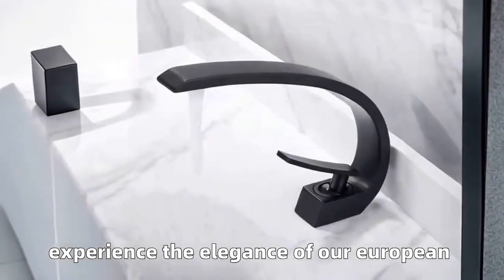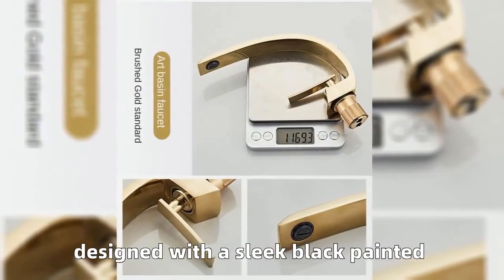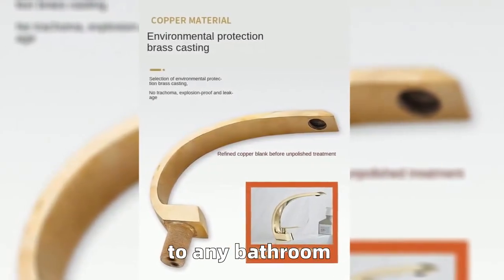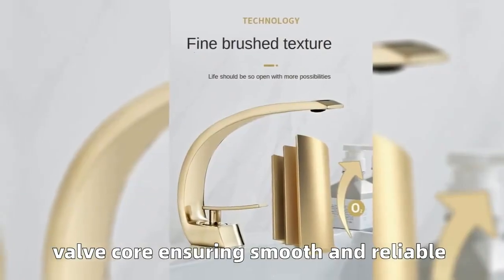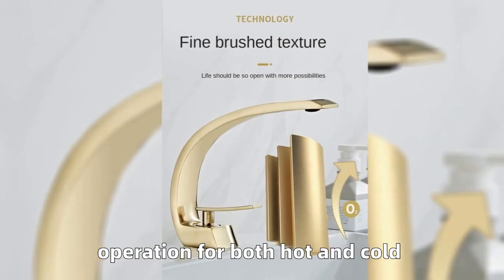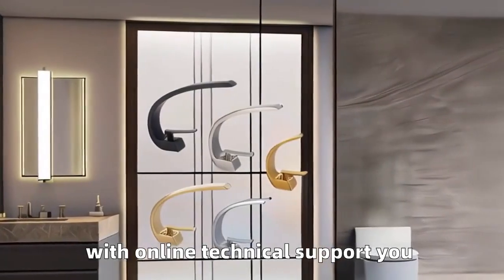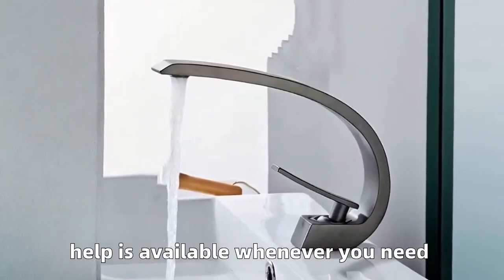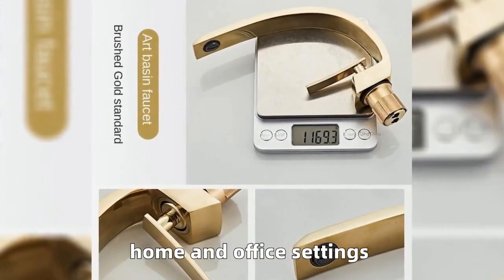wc toilet interiordesign